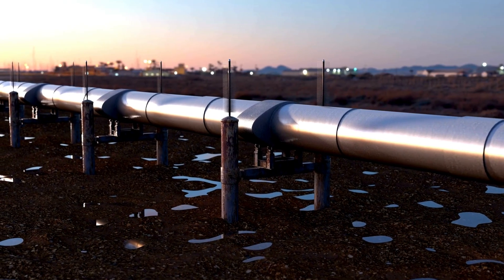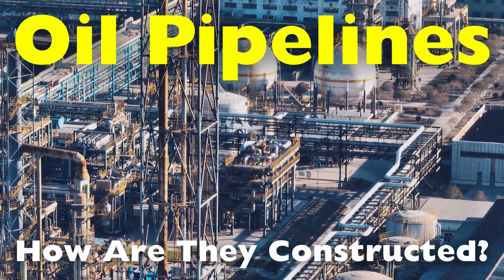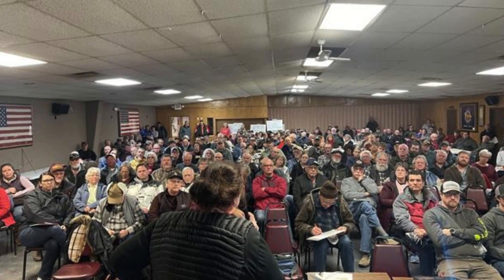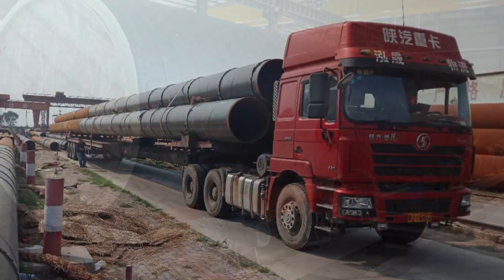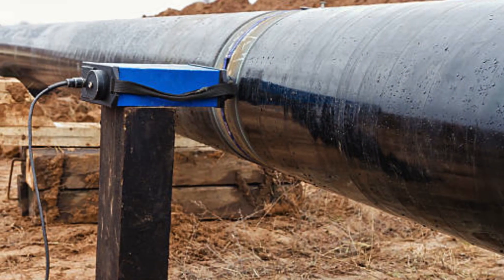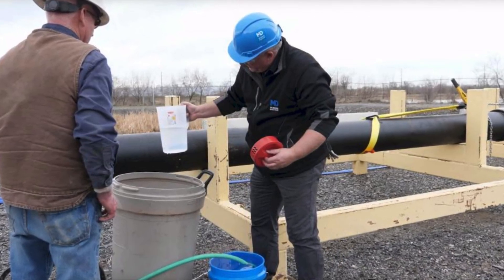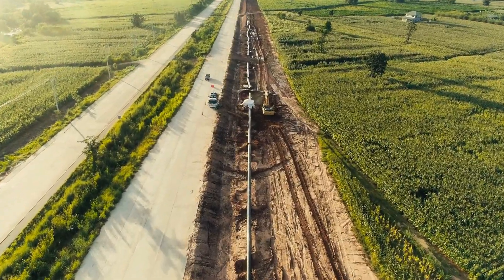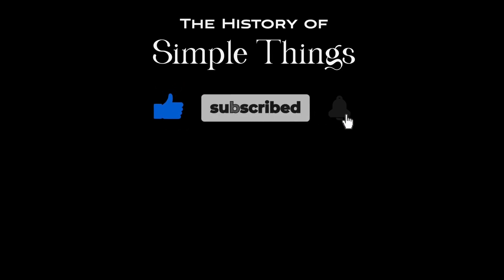How Are Oil Pipelines Constructed?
In this video, we dive into the fascinating process behind building these essential infrastructures. From planning and surveying to trenching and testing, every step involves cutting-edge technology and meticulous effort. Learn about the challenges, safety measures, and environmental considerations that go into constructing pipelines that span thousands of miles.
Timestamps:
0:03 - Introduction
1:00 - Planning and route selection
1:24 - Environmental and regulatory considerations
1:57 - Land acquisition and community engagement
2:48 - Site preparation and clearing
3:28 - Pipe manufacturing and transportation
4:09 - Trenching and horizontal directional drilling
4:51 - Welding and pipeline stringing
5:34 - Backfilling and surface restoration
6:19 - Testing, commissioning, and safety measures
7:39 - Conclusion